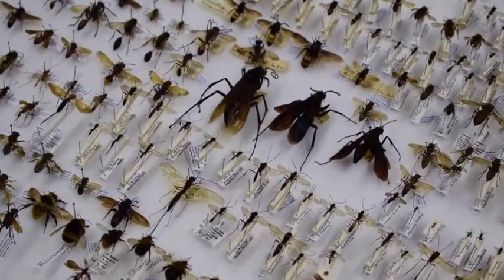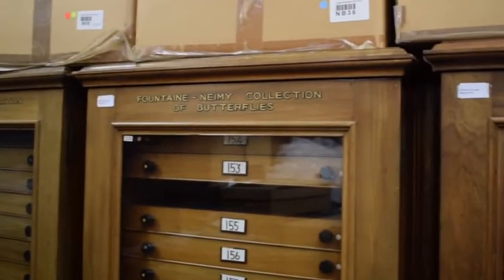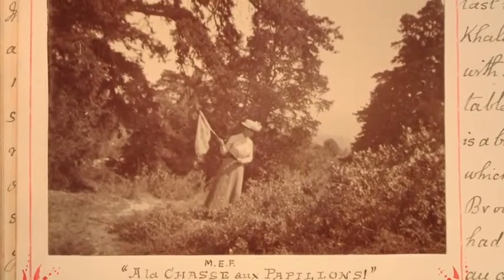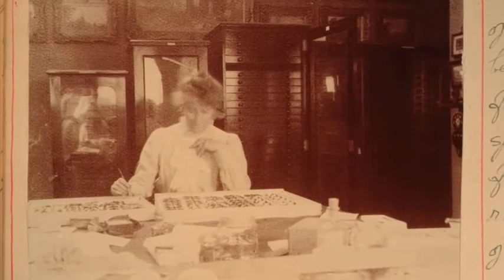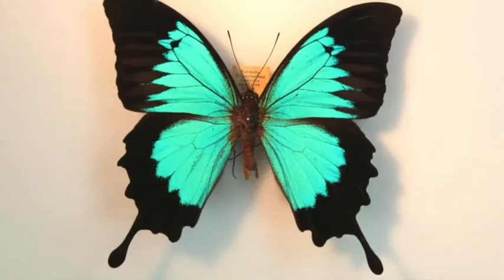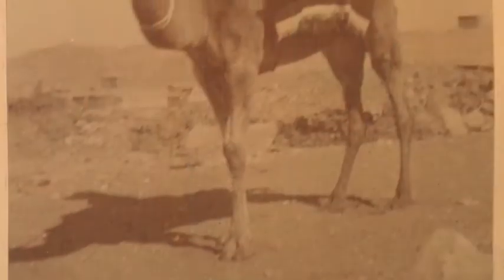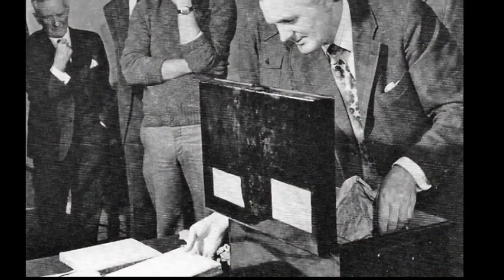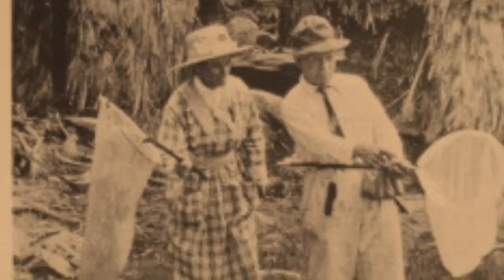An Introduction to the Fountaine-Neimy Butterfly Collection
With around 22,000 butterflies from a lifetime of world-travel and collecting, as well as an extraordinary diarised life - it's no wonder that ground-breaking Victorian-Edwardian naturalist, Margaret Fountaine fascinates people even today. Find out more about this truly remarkable woman and her obsession - collecting butterflies.